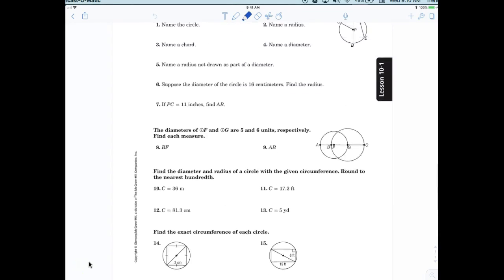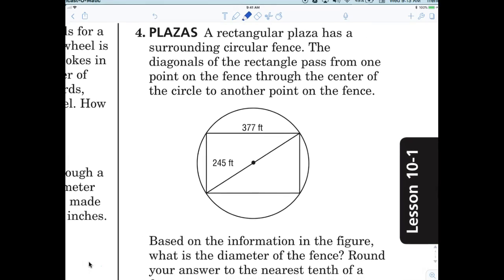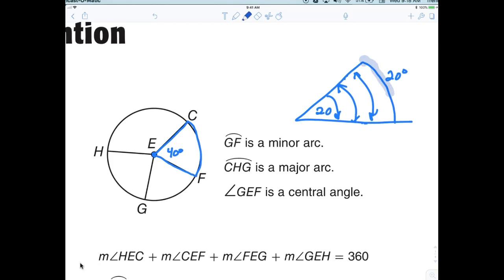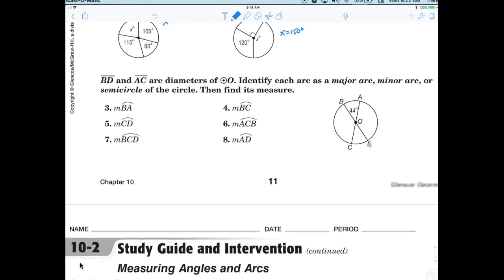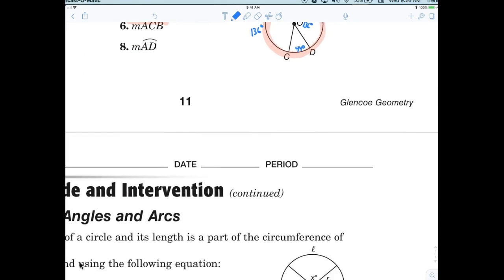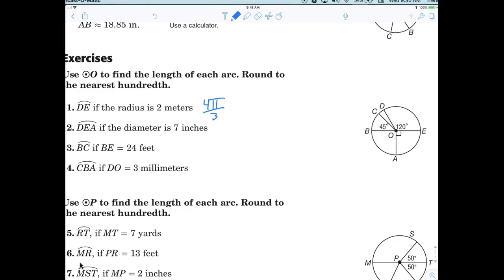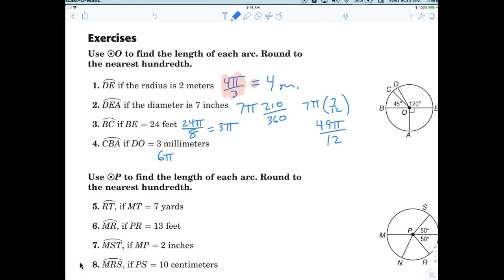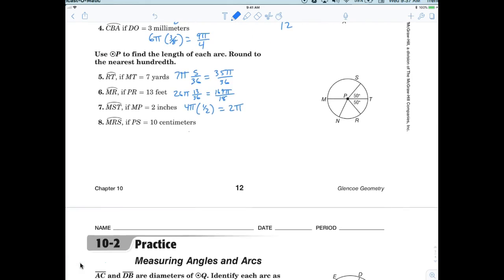Geometry 10.2 worksheet